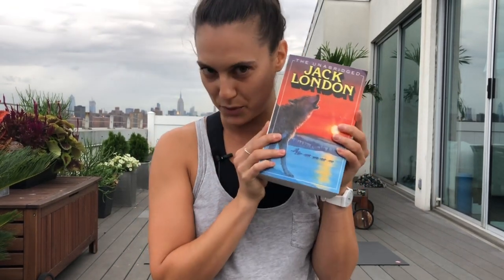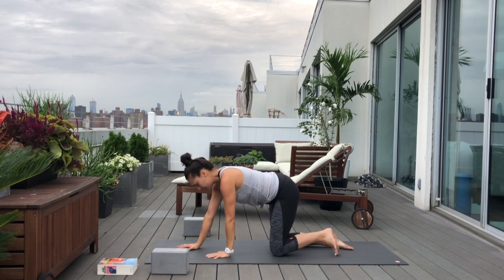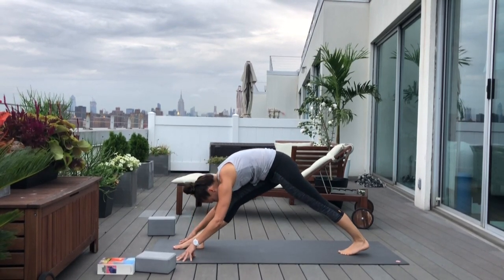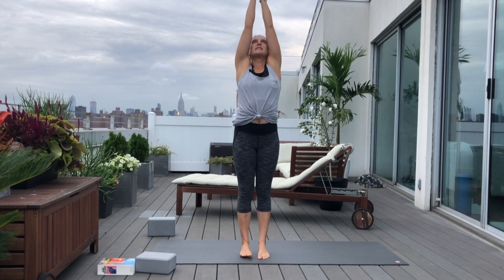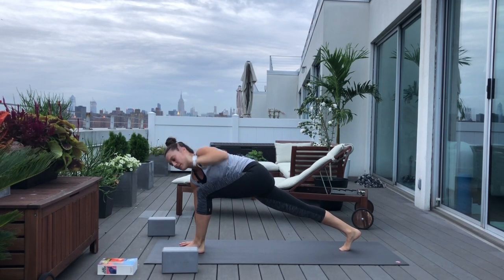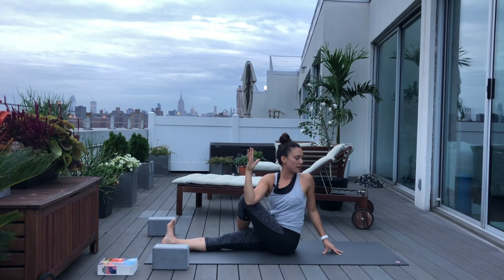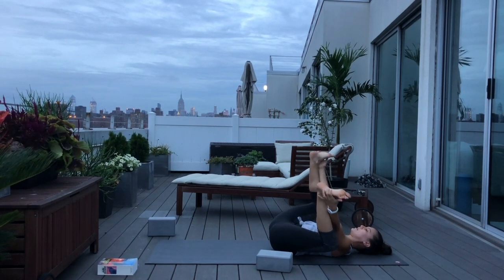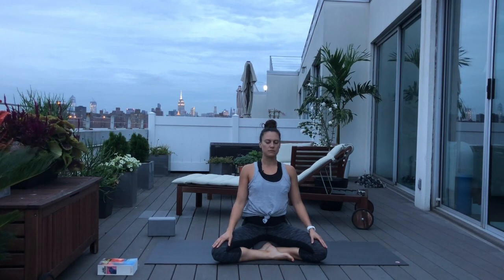Yoga for After Work | Evening Yoga | Yoga with Maria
This class is designed for after work to wind down and prepare for relaxation and sleep.

Hey there! Thanks for being here! I’m a yoga teacher specifically helping women become leaders at work without burning out. I use the tools and practices of yoga, meditation and mindset work to help women break through limiting behaviors so they can bring their best selves to work and still have some left when they go home to their partners, families and importantly, themselves. If you’re interested unlearning more about how I transform women’s lives, go to my and send me a message to setup a free consultation to see if this work is right for you.

Maria Loida, LLC recommends that you consult your physician regarding the applicability of any recommendations and follow all safety instructions before beginning any exercise program. When participating in any exercise or exercise program, there is the possibility of physical injury. If you engage in this exercise or exercise program, you agree that you do so at your own risk, are voluntarily participating in these activities, assume all risk of injury to yourself.